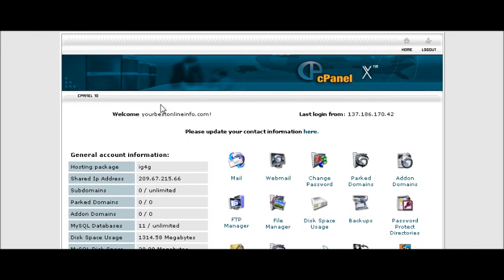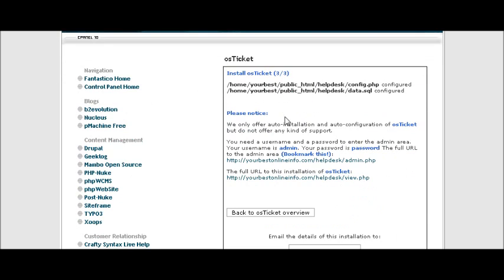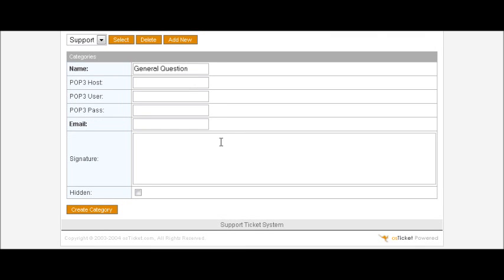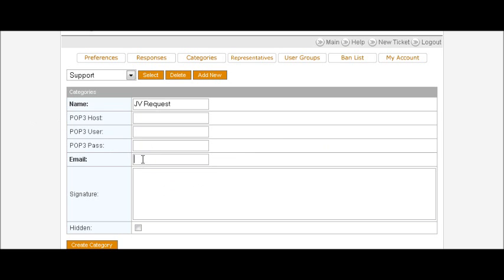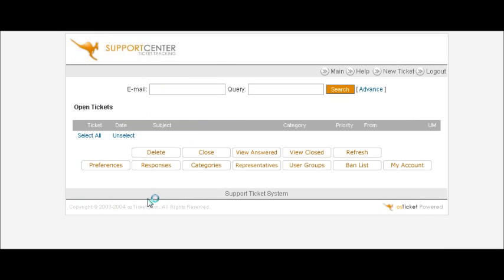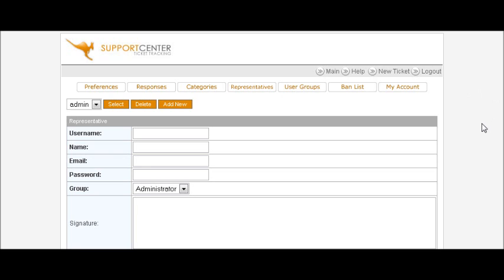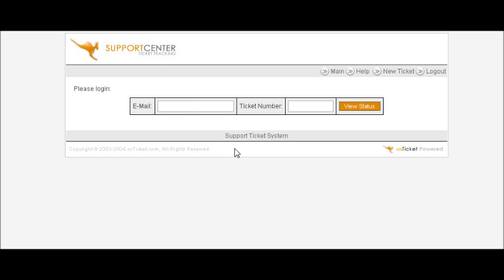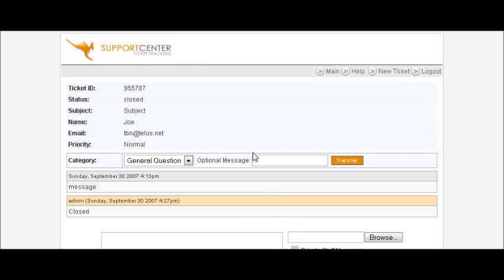HTDA - Setup Simple Help Desk on Website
Setup a simple help desk on website made easy. Small companies will love this.